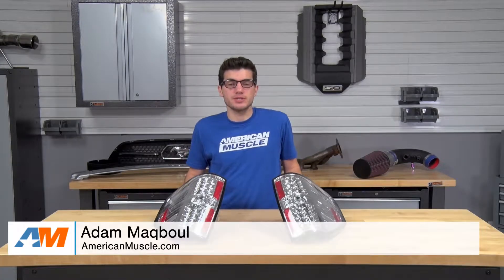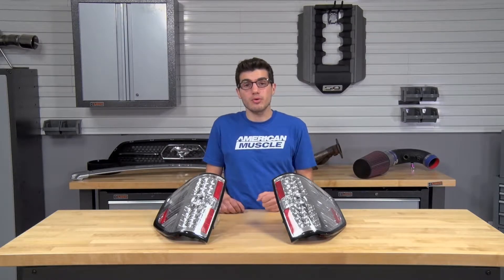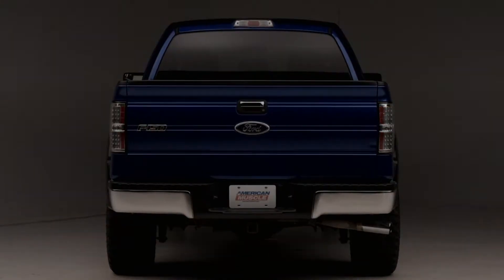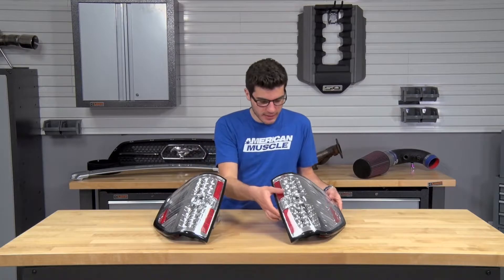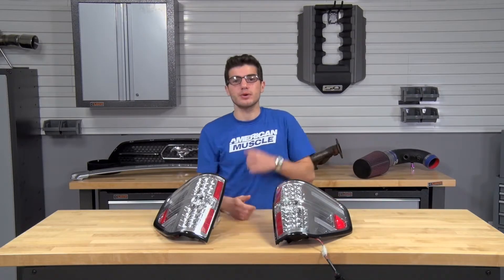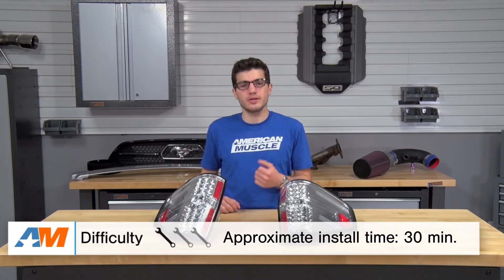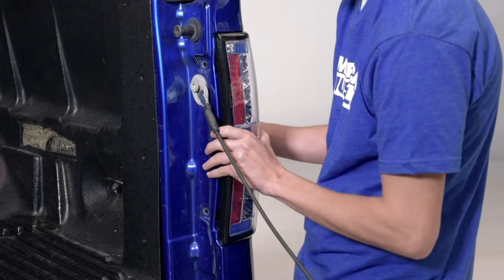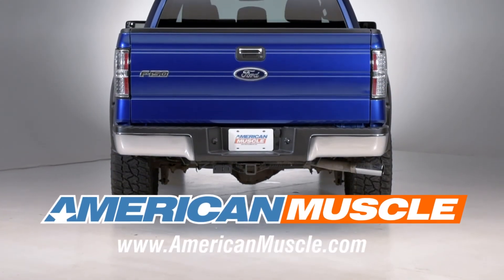2009-2014 F150 Chrome LED Tail Lights Review & Install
Replace those stock tail lights on your F-150 with head turning Chrome LED Tail Lights. Adding an LED Tail Light with a bright chrome housings and clear lenses will get you noticed both day and night.

Modern Looks. If you own a 2009 to 2014 Ford F-150 and are looking to make a flashy, eye-catching experience to your truck without straying too far from the factory appearance, then this Chrome LED Tail Lights kit is for you.  This kit will provide your truck with a small, but noticeable change and make your truck look much bolder. This kit features LED bulbs, which is an upgrade of the factory halogen bulbs, so your tail lights will be much brighter and last longer. This kit is reasonably priced, considering how much better LEDs are better than the factory bulbs, and how much this will change the look of your truck without straying too far away from the factory model. Overall, if you are looking for a much bolder and more aggressive appearance, with modern LEDs, then this kit is for you.

Easy Installation.  The installation process is straightforward and simple. The only hand tools you will require are a ratchet and an 8mm socket. Otherwise, the installation is a simple plug and play after you have removed the factory tail lights. Overall, the installation should roughly take around half an hour to complete and does not require any additional wiring.